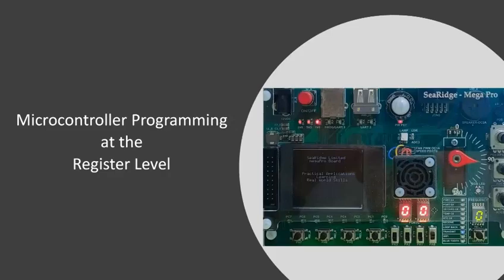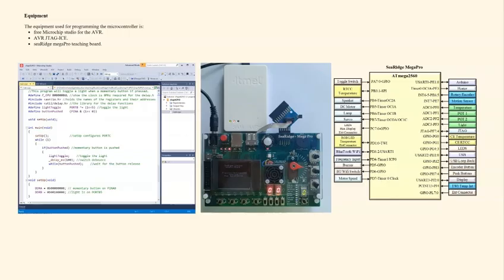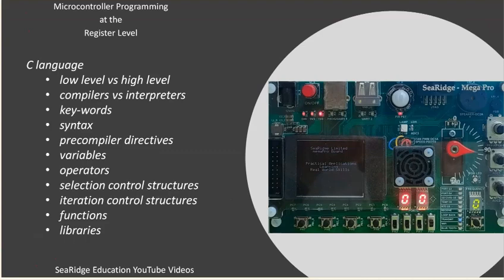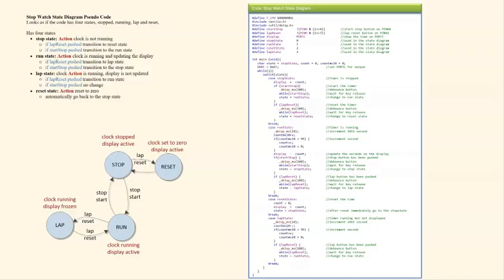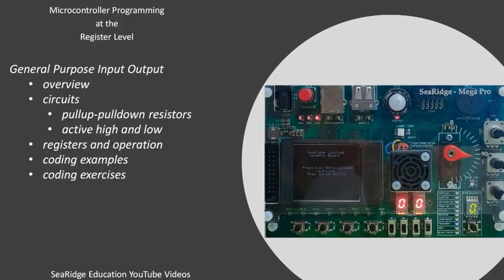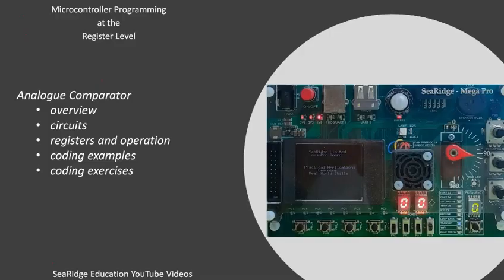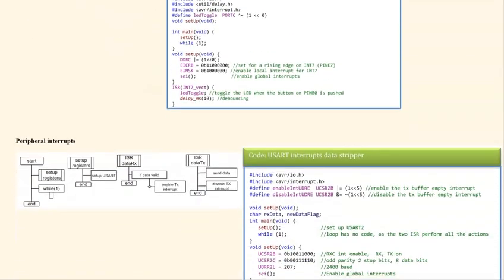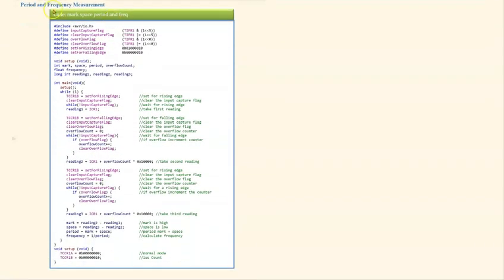New free microcontroller programming course on YouTube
I recommend this course which covers micro programming at the register level. If you want a deeper understanding of how microcontrollers work then try this course. Ex colleague of mine. Suitable for anybody but is tailored for University Electronic Engineering students. A basic knowledge of C language and binary, hexadecimal number systems would be advantageous. Covers just about everything you will need to do a real job.